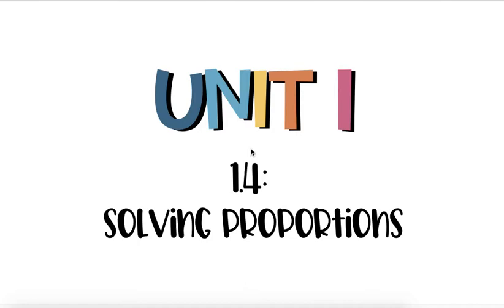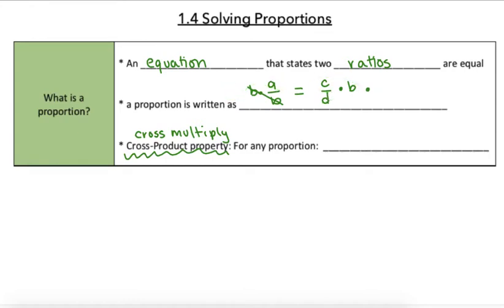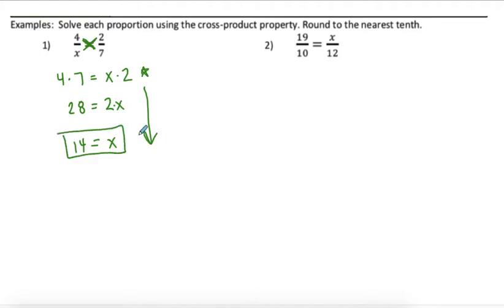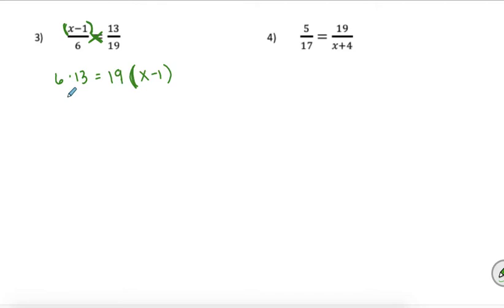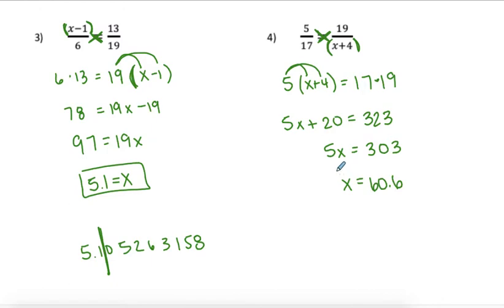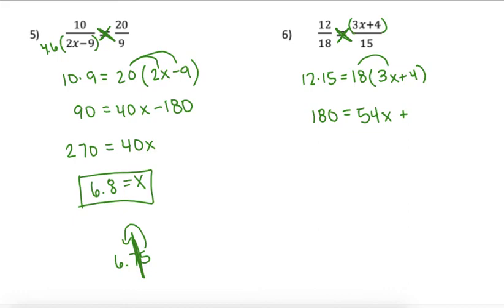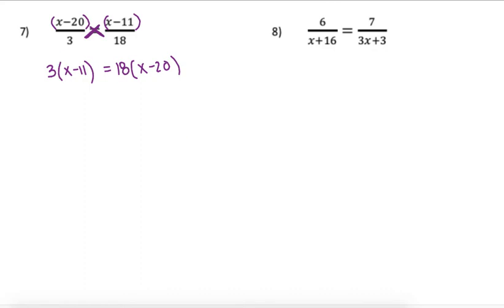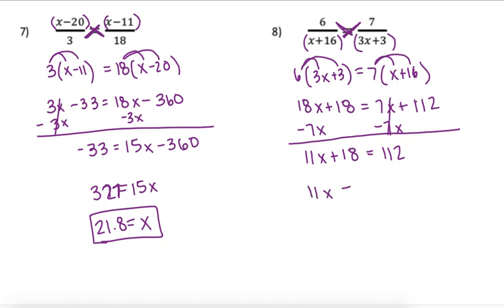1.4 Solving Proportions